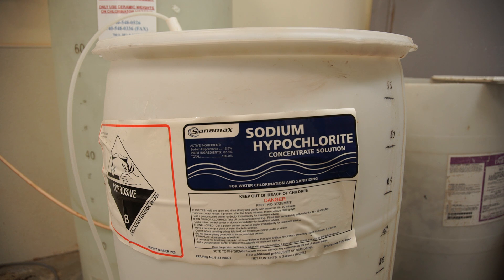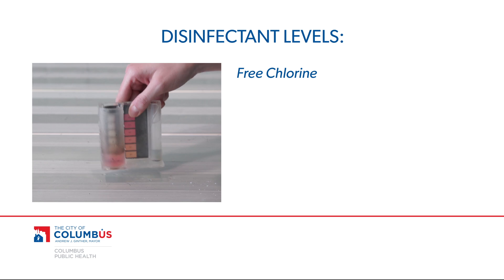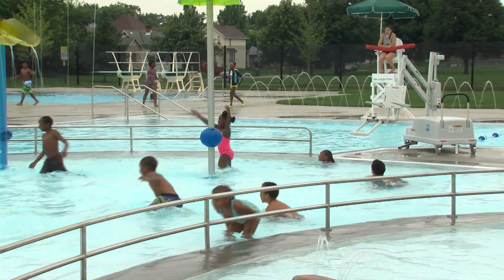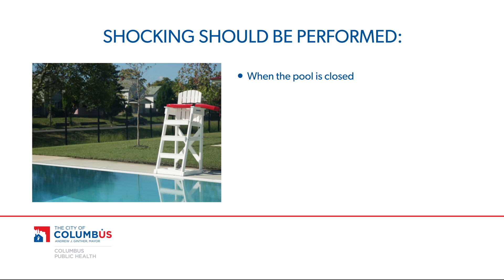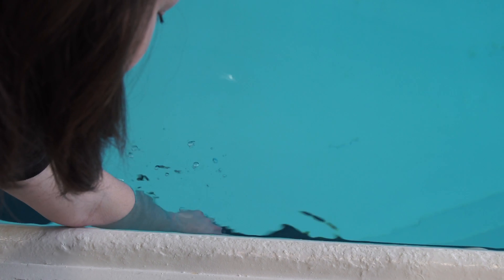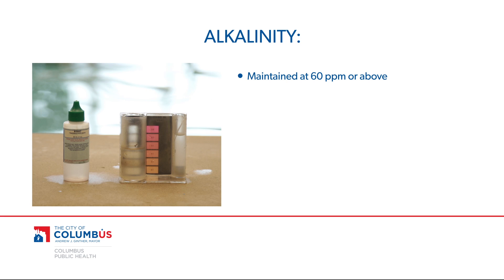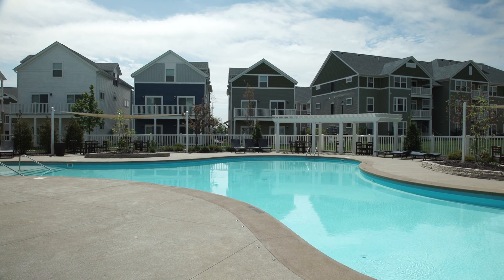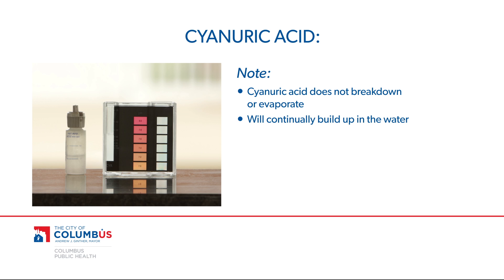Pool Operator Training Video - Water Chemistry